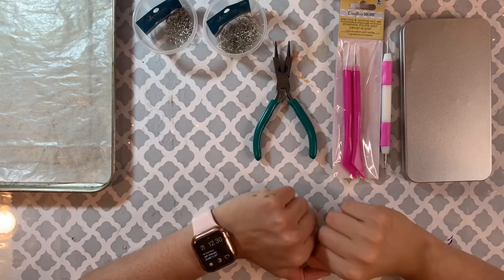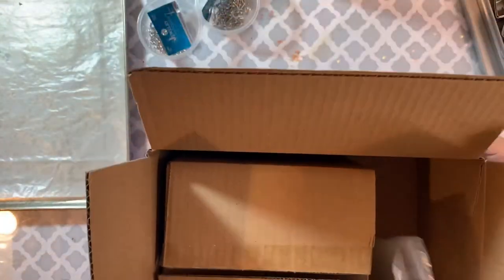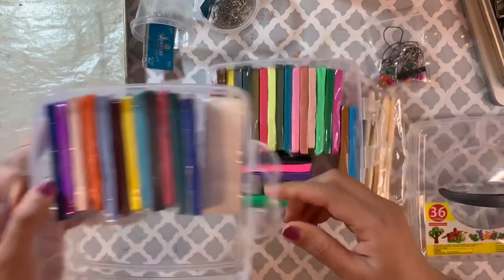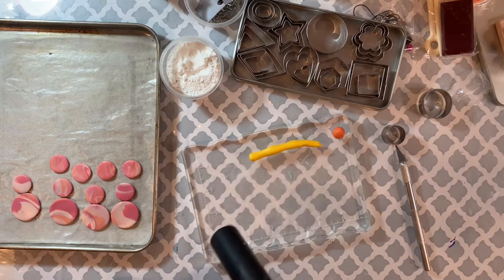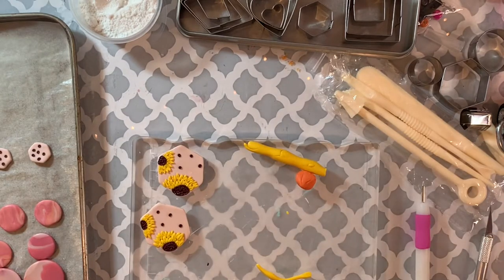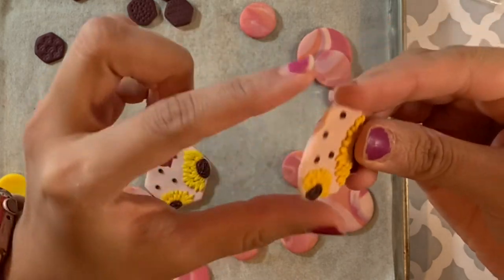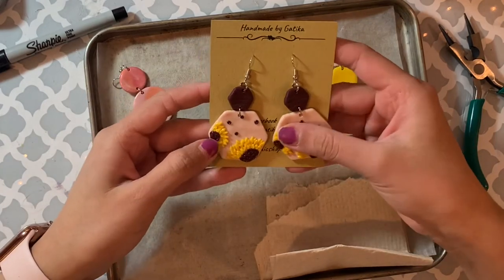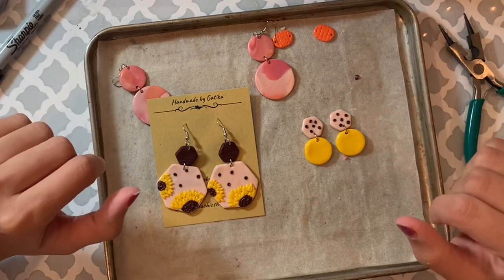DIY Sunflower Earring | How I make Earring Using Polymer Clay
3) You can find Polymer Clay at any craft store or Amazon also have it!

Easy painting and Craft demo for beginners / step-by-step painting, Framed Epoxy Art, Seashells Art, Recycle Material use in Art